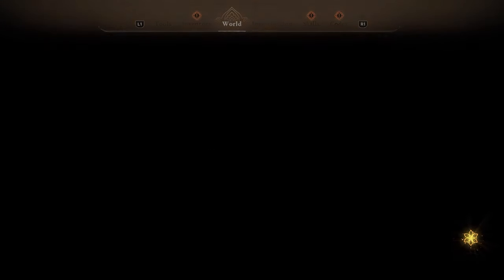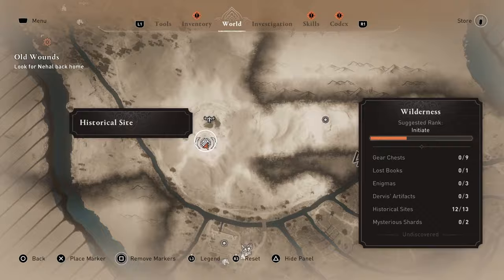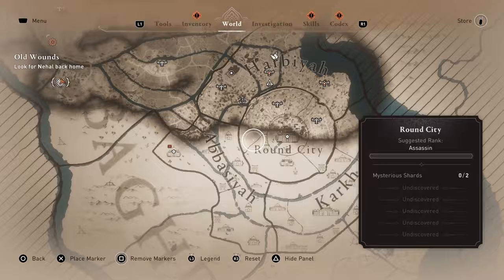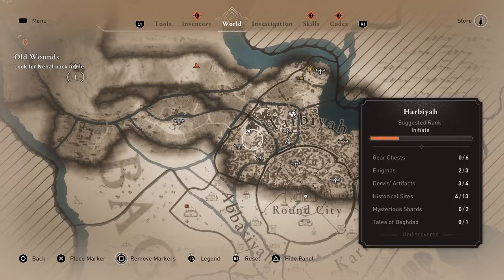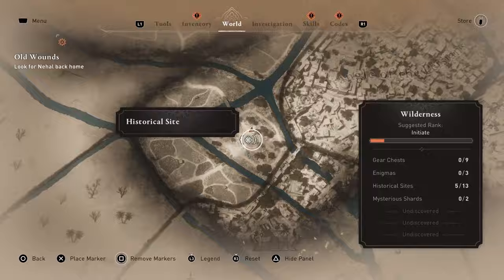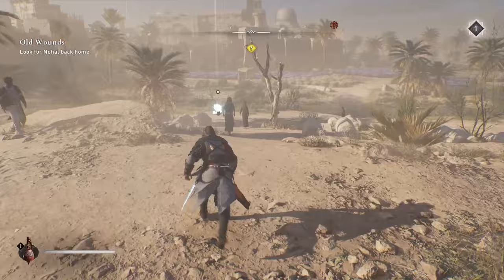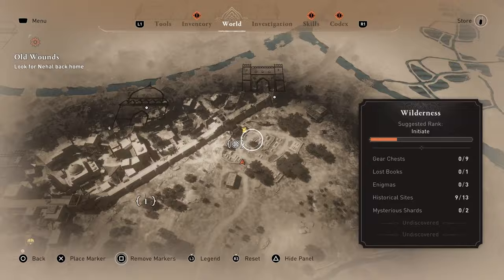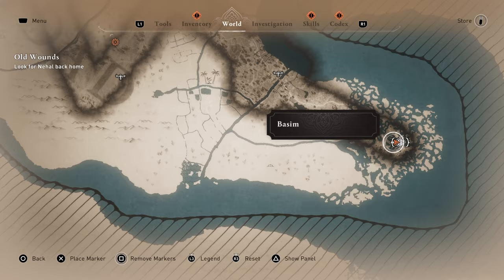Assassin's Creed Mirage: Wilderness Historical Sites (All 13 locations)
Here are all 13 of the Wilderness historical site locations in Assassin Creed Mirage.
Timestamps:
0:00 Introduction
0:05 1 Wilderness Historical Site Other Palaces
00:17 2 Wilderness Historical Site Dur-Kurigalzu
00:31 3 Wilderness Historical Site Caravanserai
00:45 4 Wilderness Historical Site Camels
00:57 5 Wilderness Historical Site Agriculture
01:09 6 Wilderness Historical Site Gates of Baghdad
01:14 7  Wilderness Historical Site Founding of Baghdad
01:27 8 Wilderness Historical Baghdad's Canals
01:40 9 Wilderness Historical Site Zubaydah bint Ja'far
01:55 10 Wilderness Historical Site The One Thousand and One Nights
02:08 11 Wilderness Historical Site Death and Afterlife
02:23 12 Wilderness Historical Site Silk Roads
02:35 13 Wilderness Historical Site Seleucia-on-the-Tigris